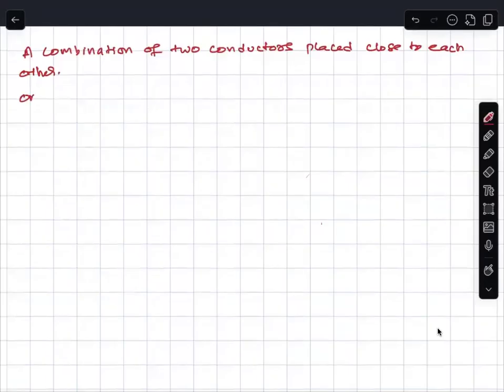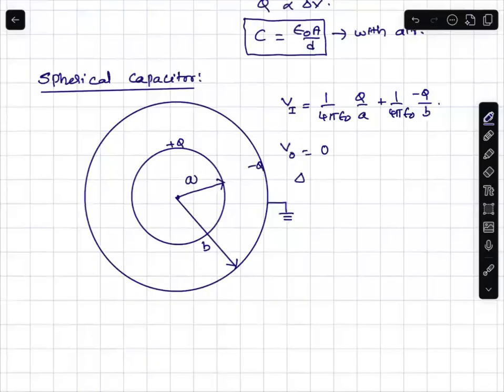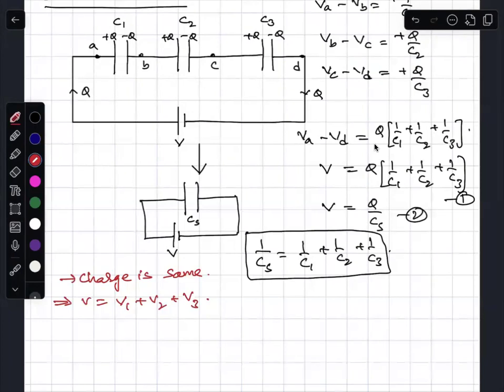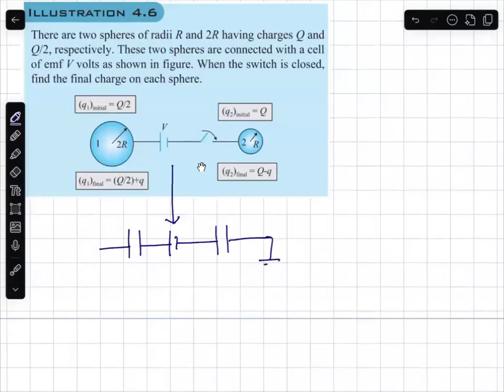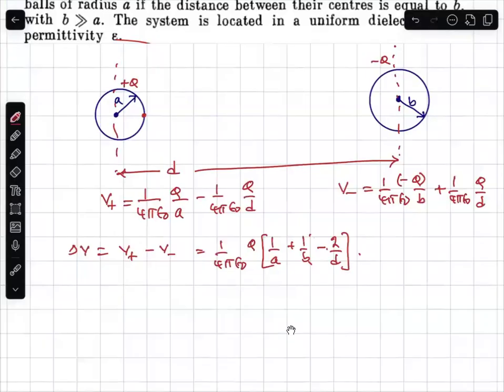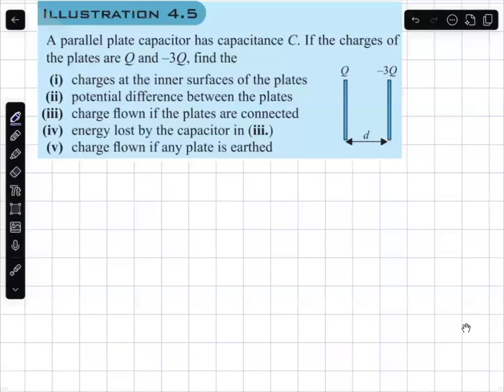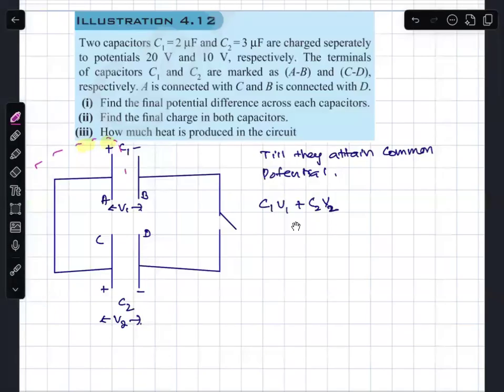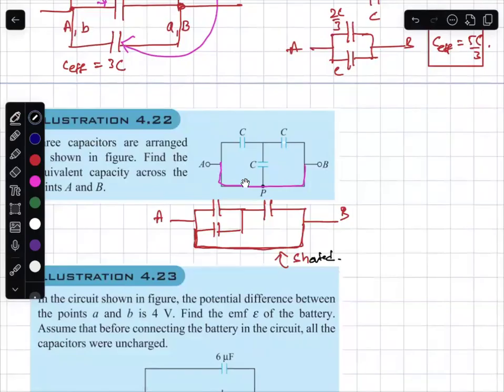capacitors class 1